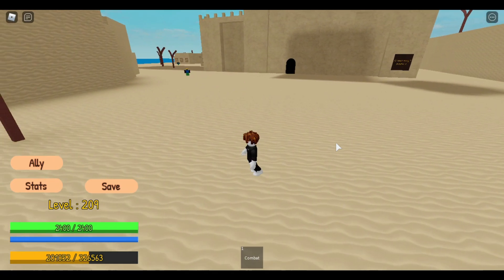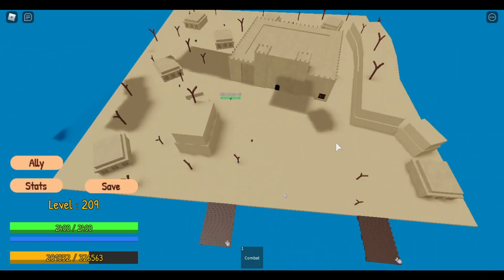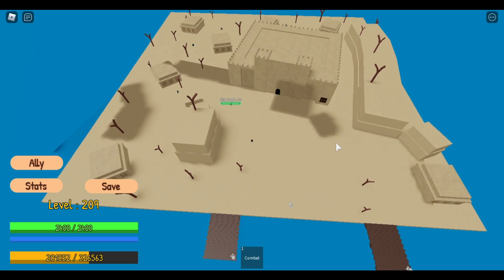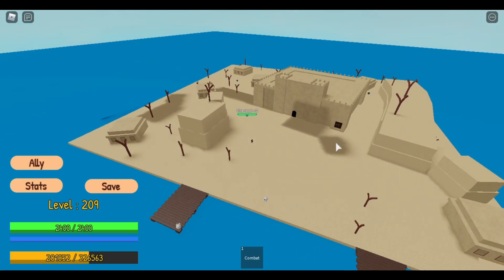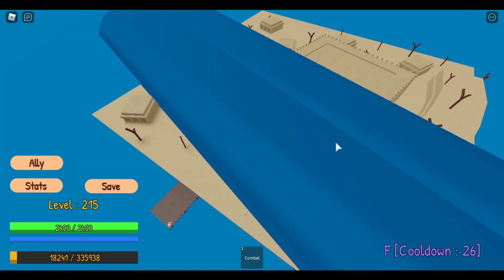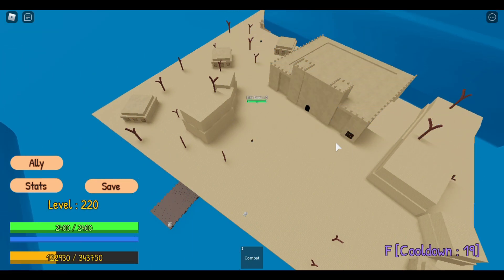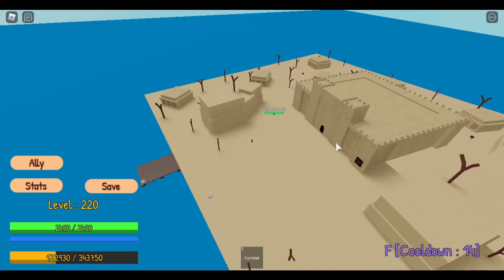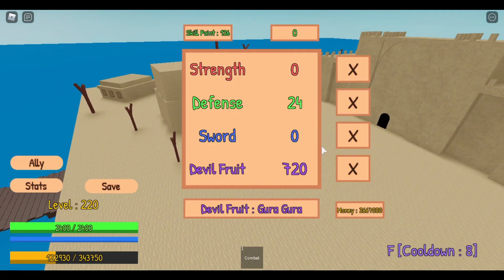HOW TO AFK GRIND GLUE PIECE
I hope the vid helped yall.